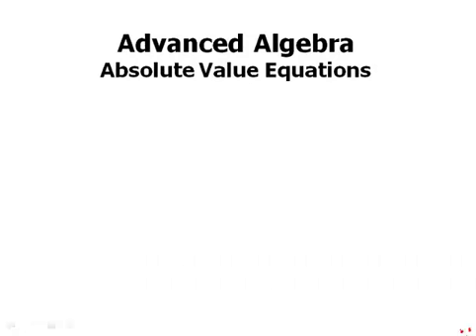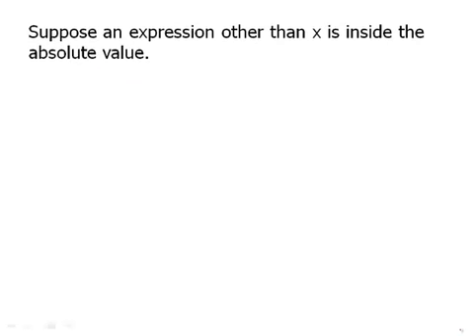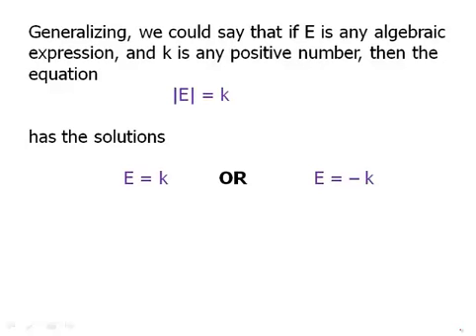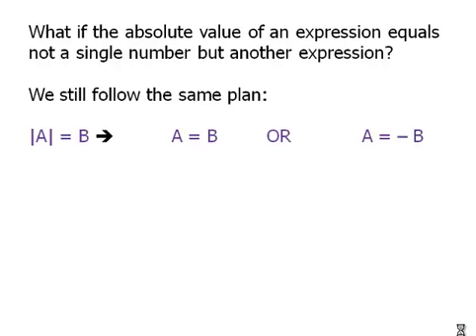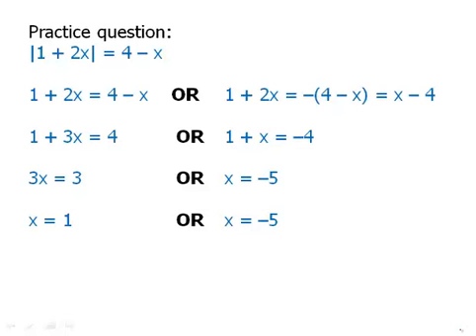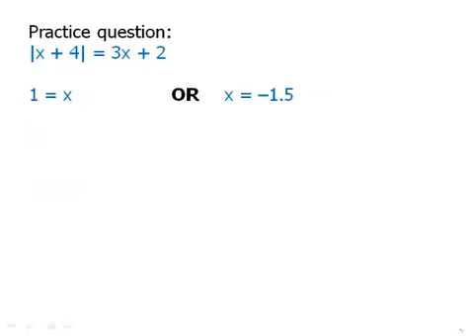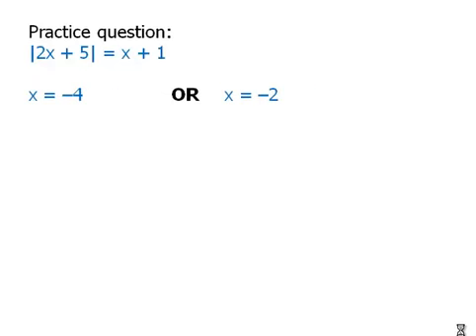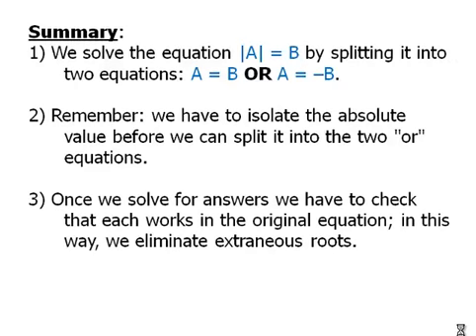Absolute Value Equations